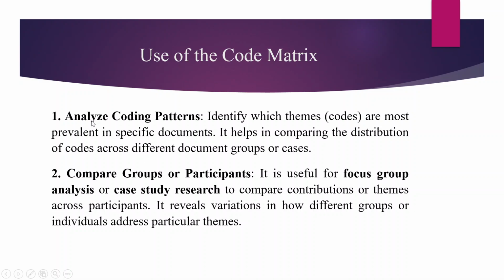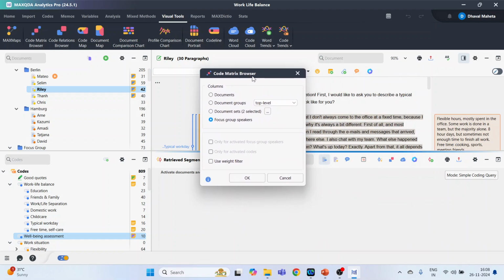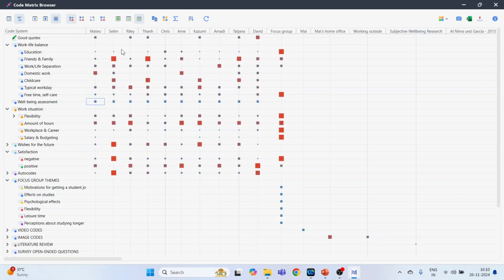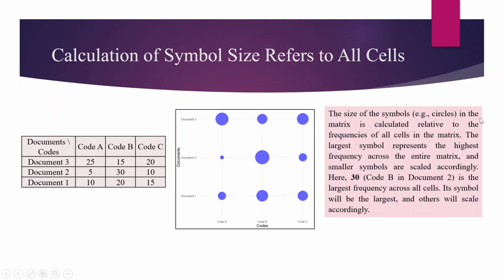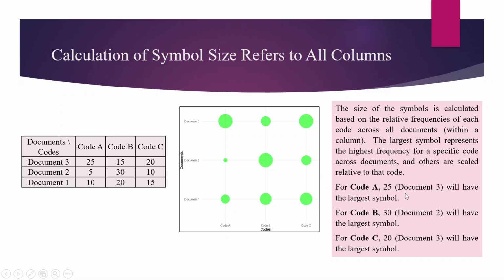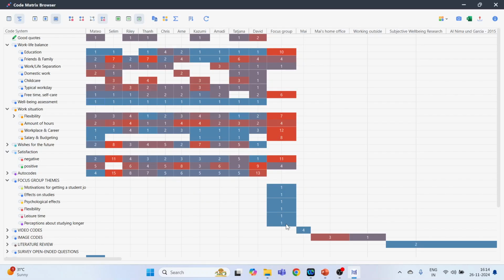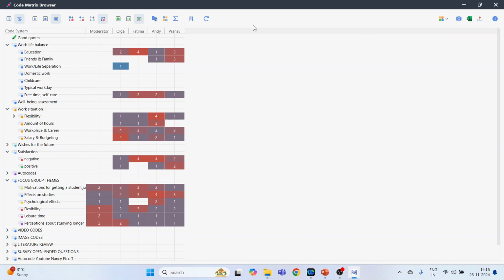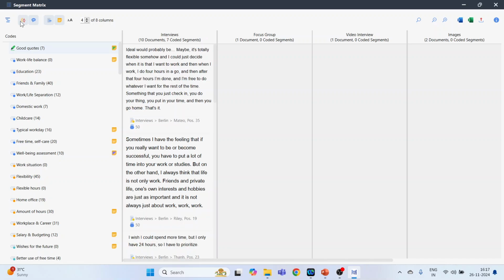19. Code Matrix in MAXQDA || Dr. Dhaval Maheta